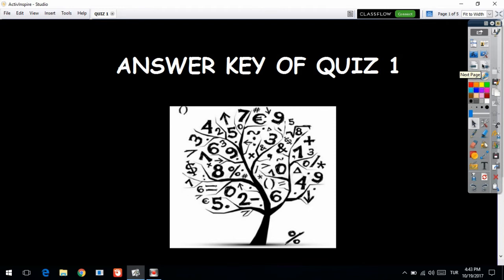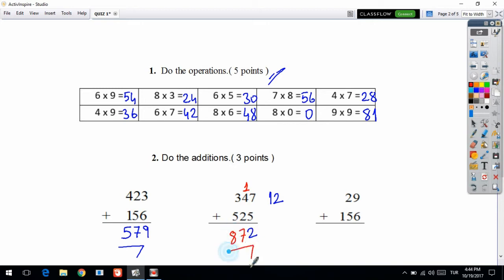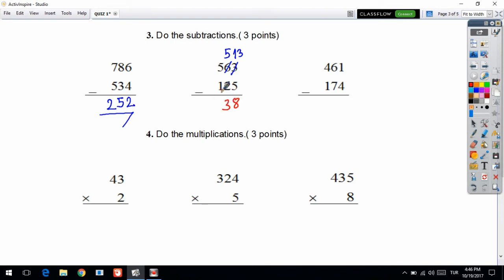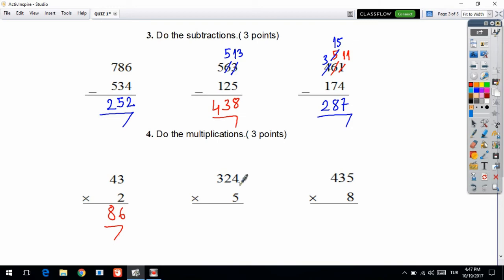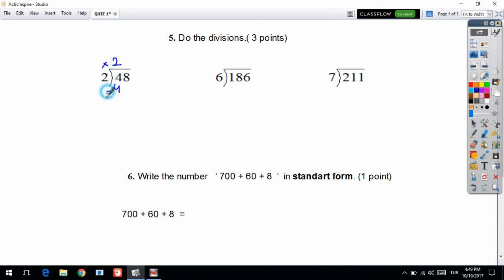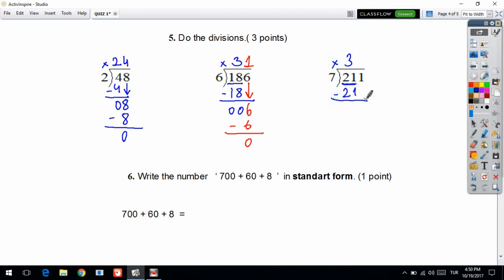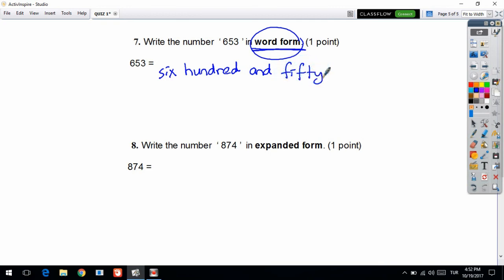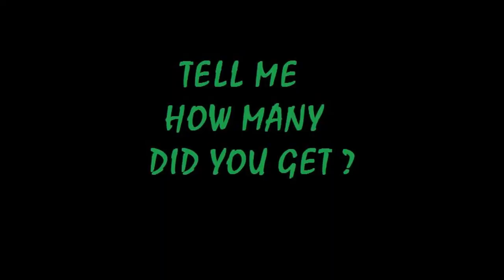Grade 4 - Math Quiz 1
How many did you get it ? Write your mark :)